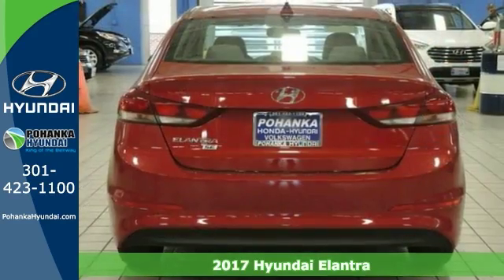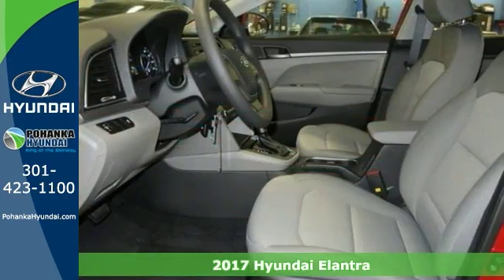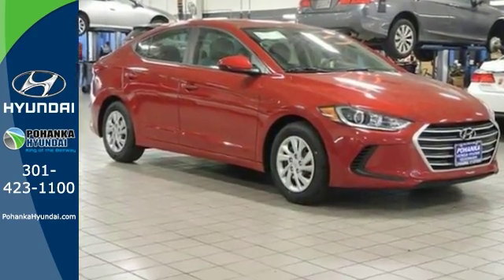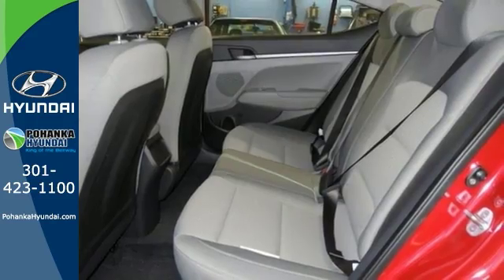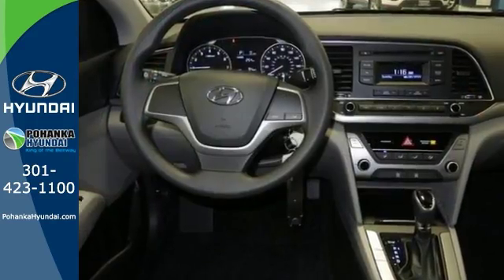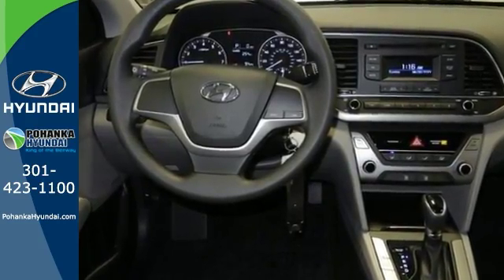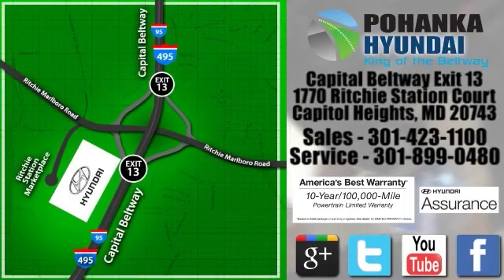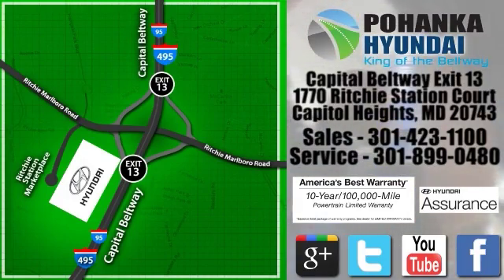New 2017 Hyundai Elantra Capitol Heights MD Washington-DC, MD FHU124377 - SOLD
Year: 2017
Make: Hyundai
Model: Elantra
Trim: SE
Engine: 2.0L 4-Cylinder DOHC 16V
Transmission: 6-Speed Automatic with Shiftronic
Color: Red
Stock #: FHU124377
VIN: KMHD74LF1HU124377

Address:
1770 Ritchie Station Court